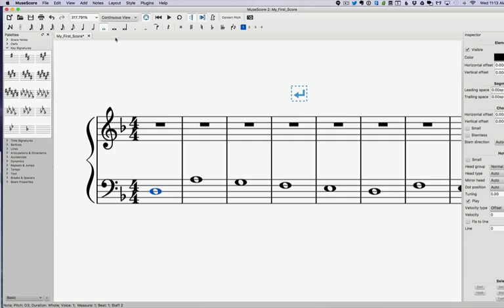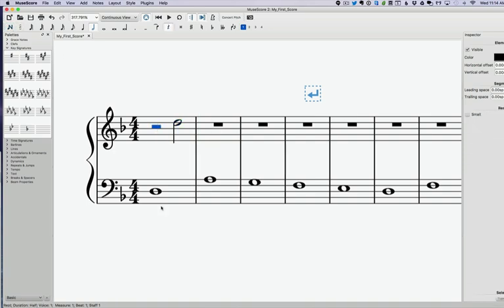Music Theory Lesson